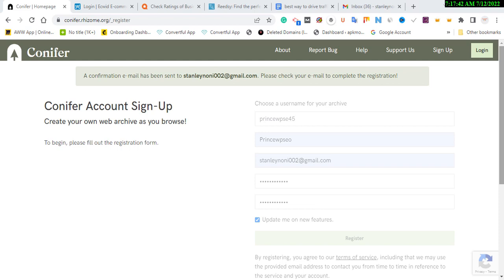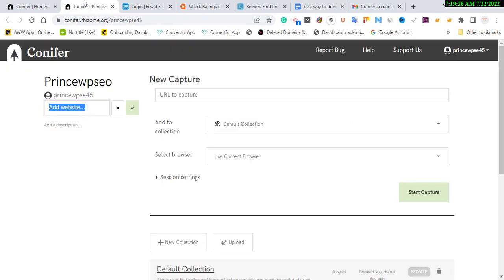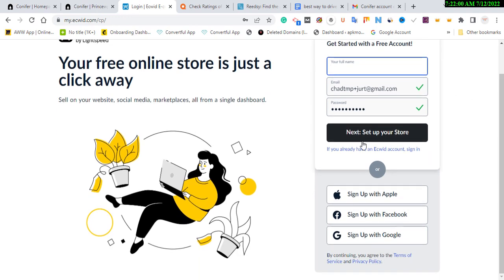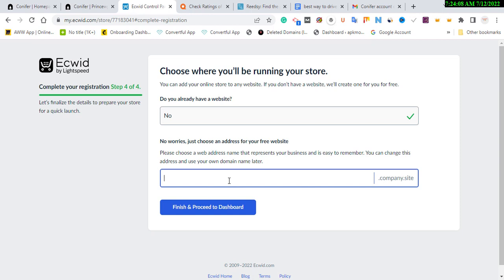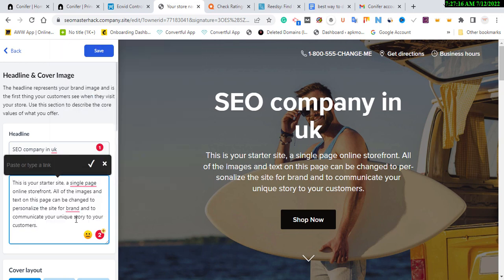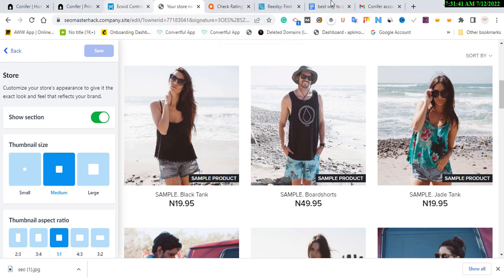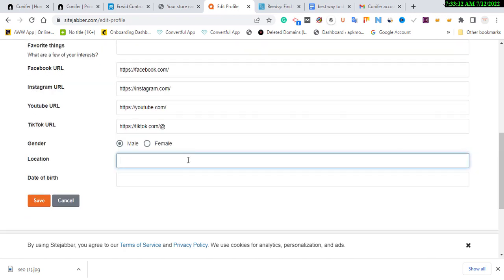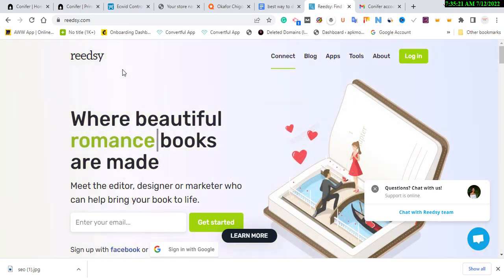4 Free DoFollow Backlinks | Create High Quality DoFollow Backlinks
Get 4 Free DoFollow Backlinks, Create High-Quality DoFollow Backlinks. Dofollow backlinks, do follow backlinks. Backlinks, free backlinks. Backlink, backlinks for website. Backlink dofollow, free backlinks for the website. Free backlink, get backlinks for my website. High-quality backlinks are free, how to get backlinks from high authority sites. How to get backlinks to your website.

Address: 214 Aba-Owerri Rd, Aba 450271, Aba